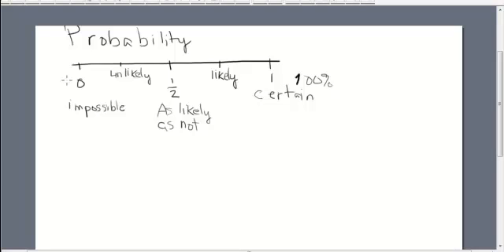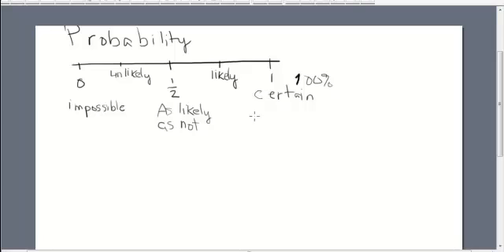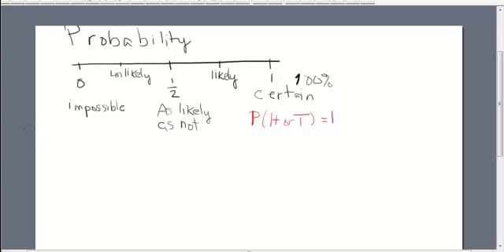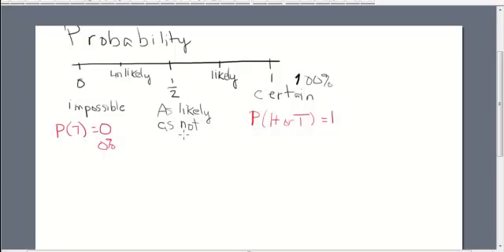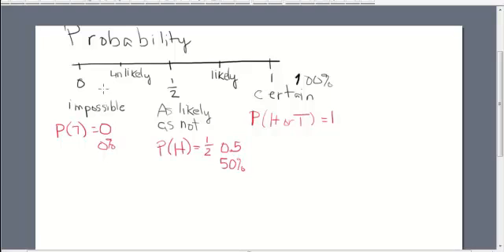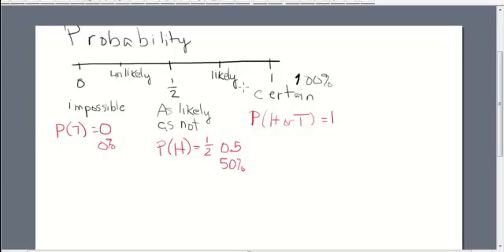What is Probability?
A description of what probability means.